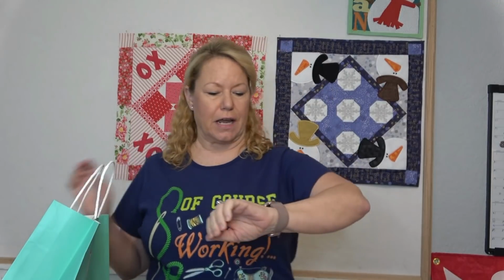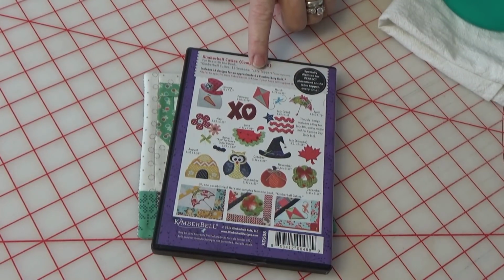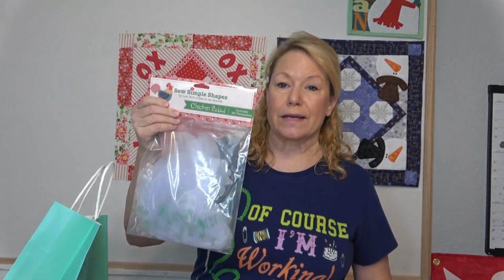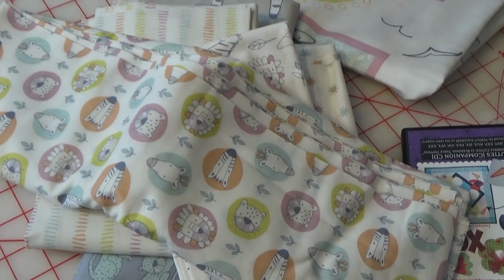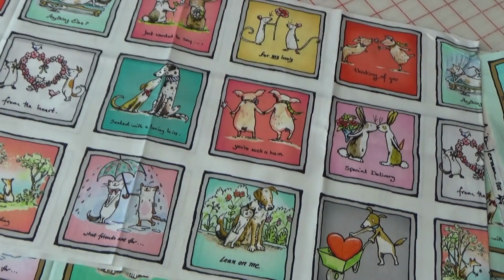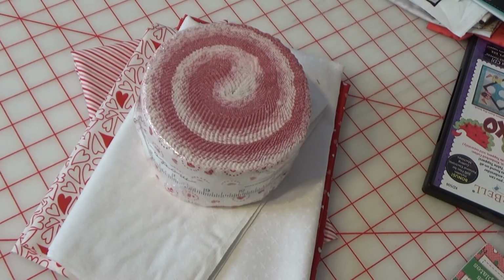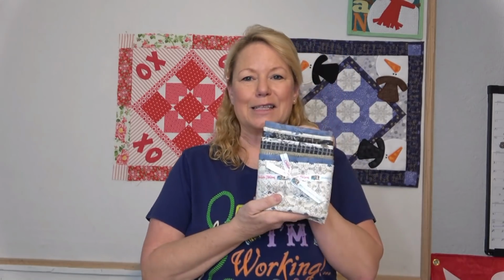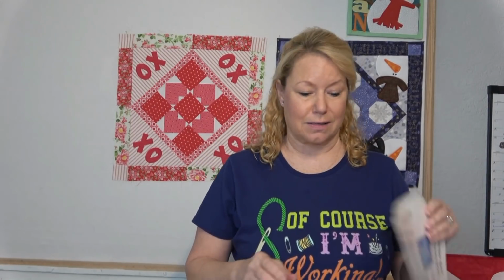Quilt Chat & New Fabric! Should I Pre-Wash My Quilt Fabric?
If you'd like to stitch along with me for the Kimberbell Cuties Table Toppers, here are the supplies.  You can source your own fabrics and use up your scraps!

Kimberbell Cuties Embroidery CD (Uses a 6x8 embroidery field - this will not work in a 5x7 hoop)